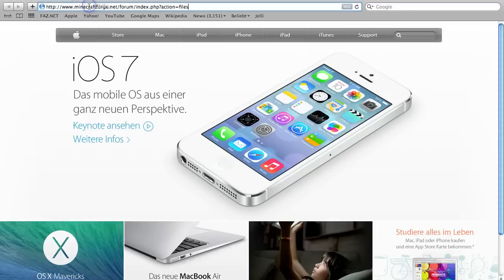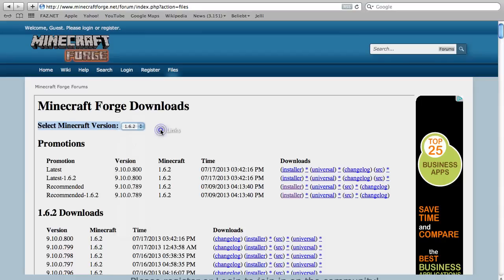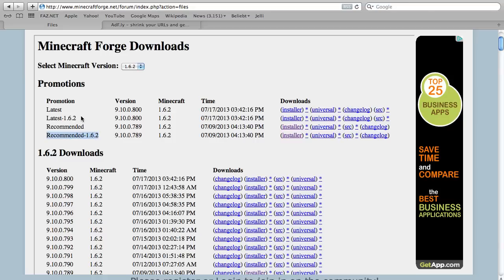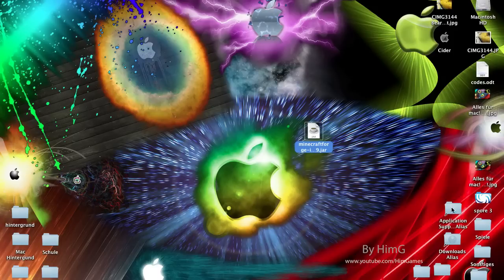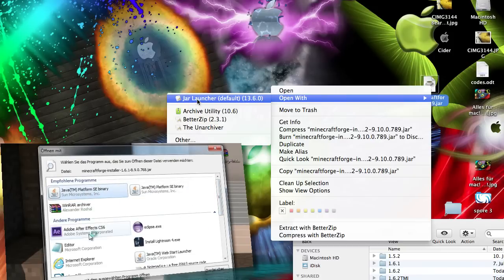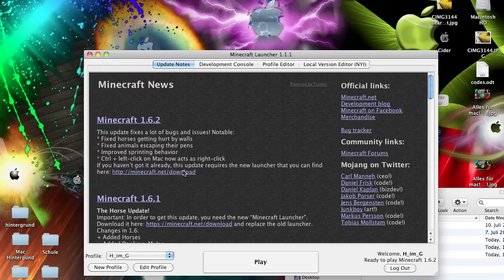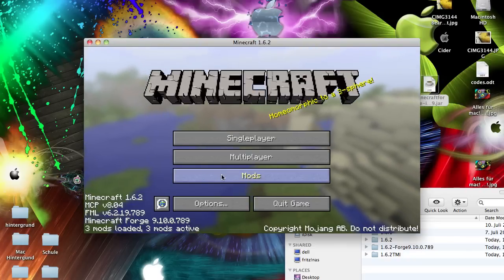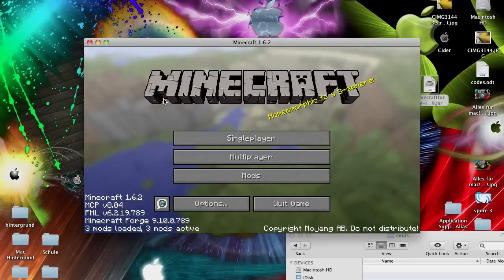●★● How to Install Forge 1.7.10 on Minecraft 1.7.10 ●★● Minecraft Mods Tutorial - Mac + Windows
● In this Tutorial i show you, how to install the Minecraft 1.7.10 mod "Forge". With this Modloader you can easily install many other Minecraft Mods for 1.7.10 and it's required for mods like the Flans mod, the Protal gun mod, Mo'creatures and many more.
That's why everyone should know, how to install Forge for Minecraft 1.7.10 ;)
I hope you enjoy my Forge installation guide =)

Thanks are a matter of honor.

[If you want a quick link: Here is the link for the Forge 1.7.10 installer (use this only for Minecraft 1.7.10!)

↯ FAQ / Problems ↯

"It doesn't work =("
↪ Check these things:

1. Did you downloaded the INSTALLER and not the "universal" file or something else?

2. Did you opened it with java? Did you have the newest java version?

3. Do you have the "recommended" version (if available)?

➡ If you have done all this, and it still doesn't work, go to your "versions" folder an delete every folder which got "forge" in the name ;)

✖ Nothing worked? = Read the "FAQ / Problems" there some tips which you should check. Don't surrender, it HAS to work ;)

➤ Here are some Forge mods, that you can now easily install. You can even install them all at the same time! But please check the version of these mods: If you installed forge for version 1.X you can not install mods for 1.Y. Than you have to install forge for version 1.Y so you can play all mods with version 1.Y but not these, with 1.X;)

➭ Flans Mod
A mod were you can add guns, vehicles, planes, tanks, amor and this stuff

This mod adds much items of the game "portal". It's very good for adventure maps

➭ Clay Soldiers Mod
With this mods you can spawn small guys who can fight each other

➭ Ropes+ Mod
This mod adds ropes which you can use for exploring and climbing, but also many new arrows like the TNT arrow

➭ Millénaire Mod
More different and better villagers with much better buildings. You can even see them build there houses!

➭ Minions Mod
Here you can get some guys, that halb you mining and stuff

...And there are many more in the Internet! ;D

-Musik by Illocanblo.
If you like his track (SmurfPulser), you can hear it in full lenght at this
-Thanks to soundbible and soundjay for some in/outtro sounds, ManiacV2 (start (first) light room), PeenutDzn (end (last) light room), FaexEditing (Sniper and Bullets), Andrew McCluskey (the "HimGames" font type) and many more who suported me indirectly in my work. Tank you for your support! ;)

...but remember: They are only original with THISE crapy accent ;D

Have fun with these Minecraft Mods! =)
MFG HimG(G)amesInternation(al)